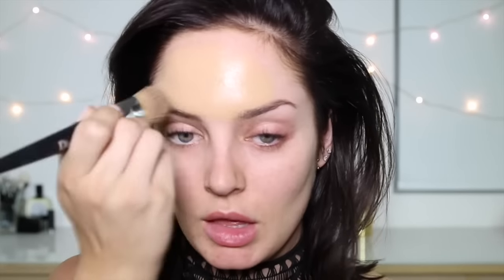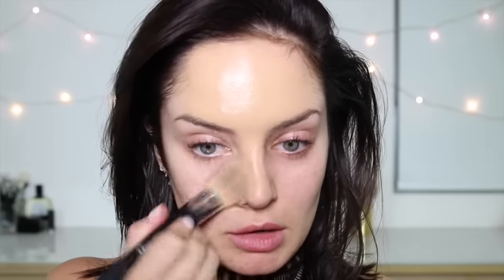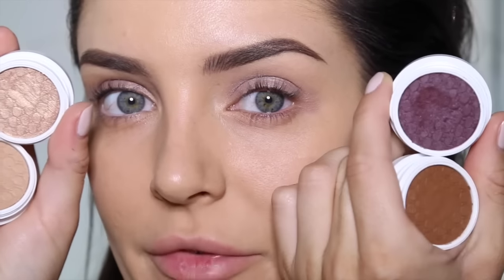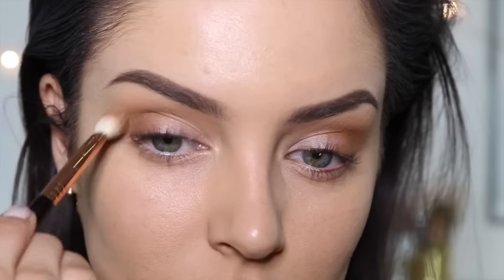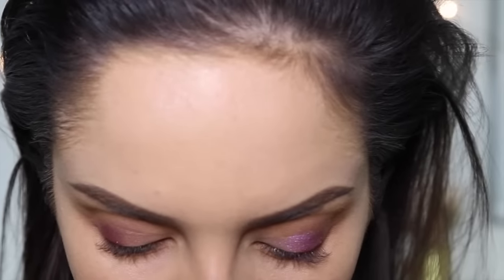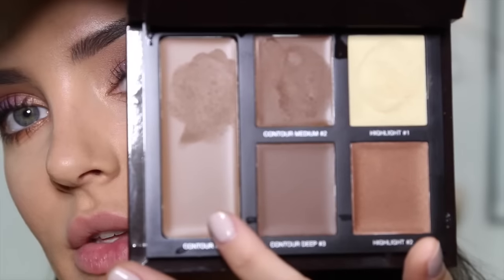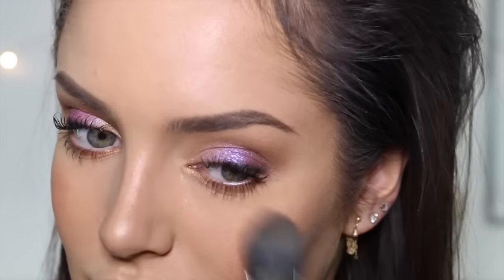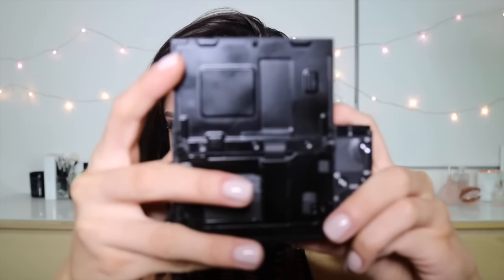My 'Instagram Selfie' Makeup Tutorial; Perfect Skin & Flawless Eyes \\ Chloe Morello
Enjoy my newest video! If you have time, please also leave a comment telling me what you thought :)

Please join me on any of my social networking and blogging sites:

APP: COMING SOON!